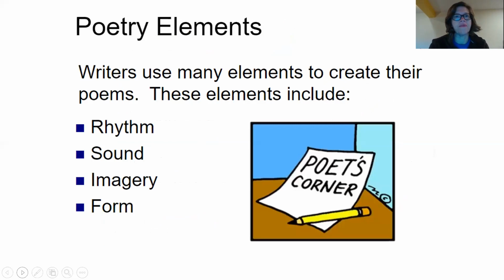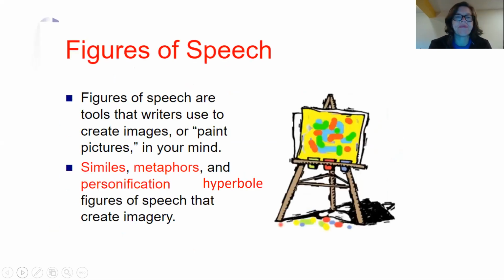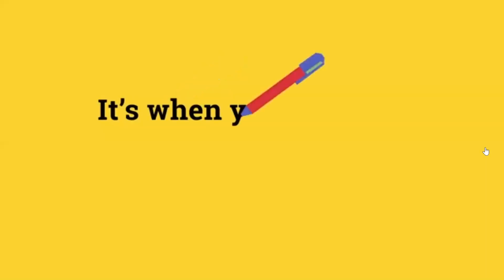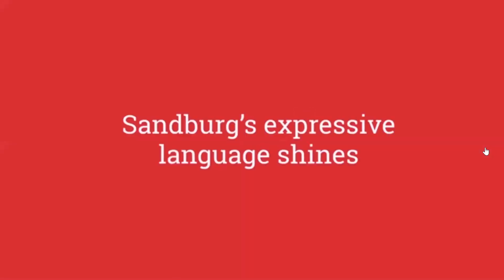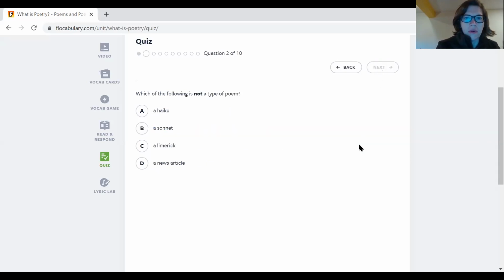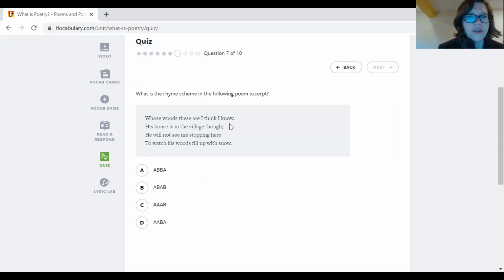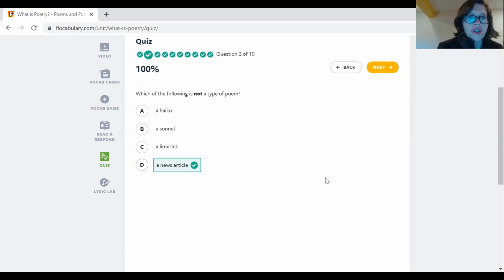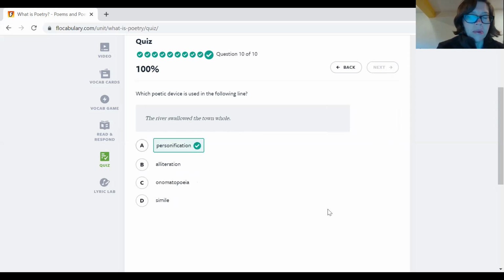Mrs Raymond's Introduction to Poetry Lesson May 11